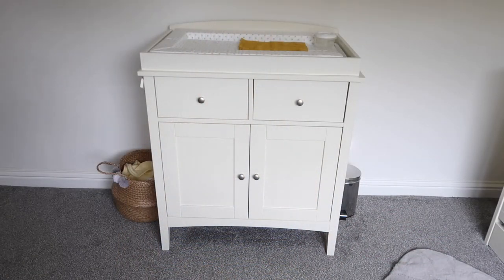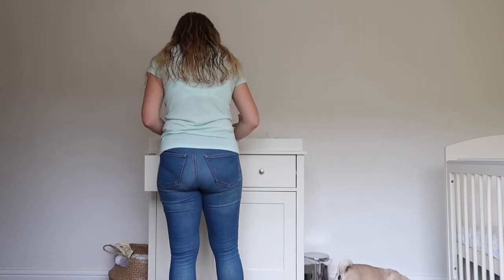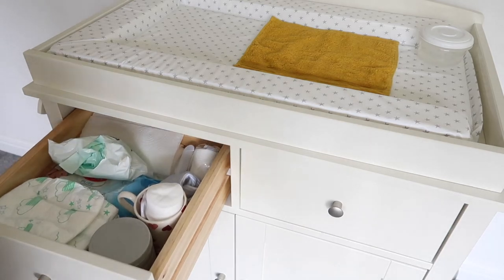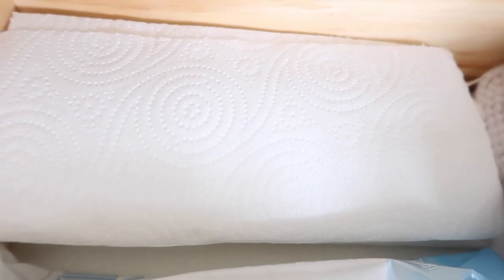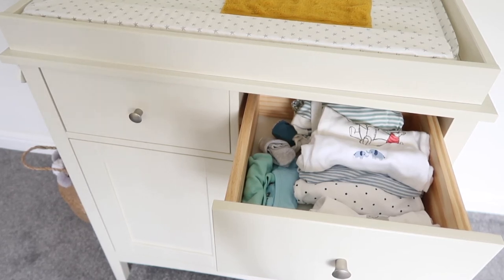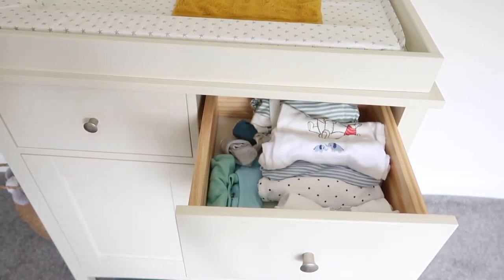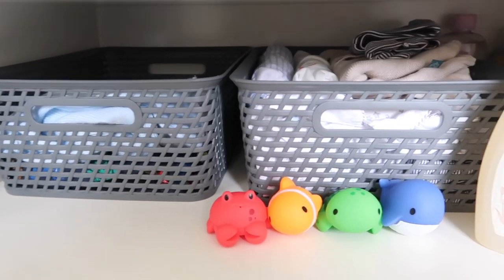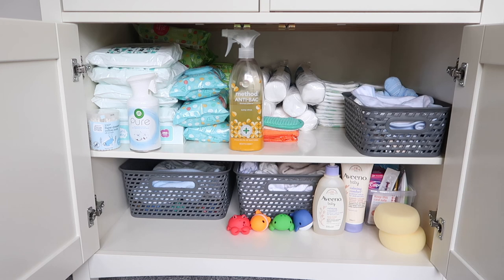A Look Inside Our Baby's Changing Table | How I Organise Our Hastings Ivory Changing Table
Today I'm sharing with you how I organise our Hastings Ivory changing table. As first time parents we've found that this is a really useful way to store all of our baby changing essentials in a tidy and efficient manner! *WATCH IN HD*

Curver Basket

Equipment I Use:
Canon G7X Mark II*
Handeld Tripod*
GoPro Hero HD*
64GB Memory Card*
Software - iMovie

Graceyblossom:
Capturing the highlights and everyday life of a newly grown family from Kent, England.  Pug Mama, gym goer, novice Emma Bridgewater collector, beauty enthusiast and wannabe gardener who enjoys being behind the camera.